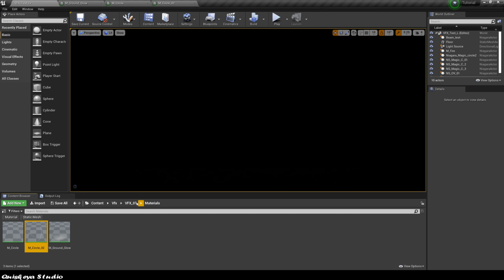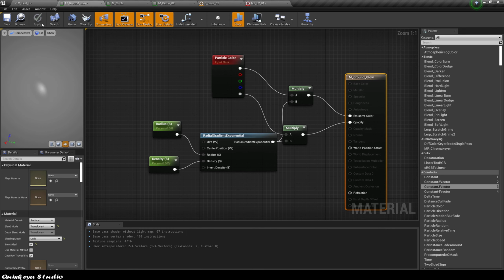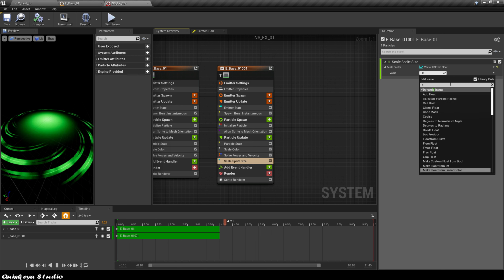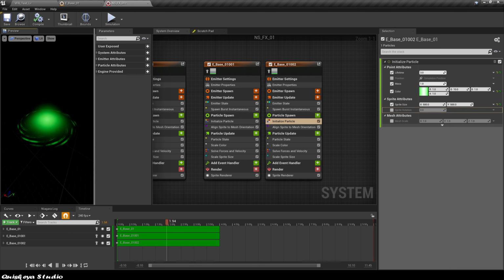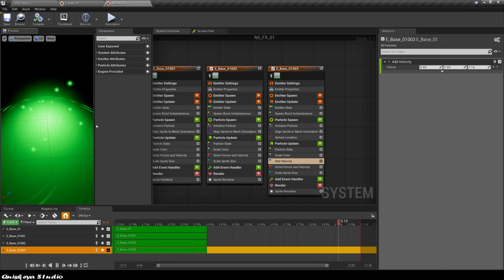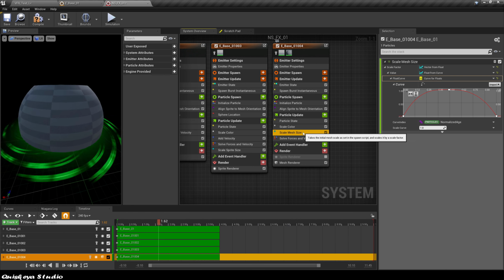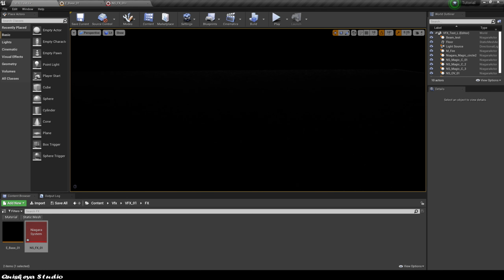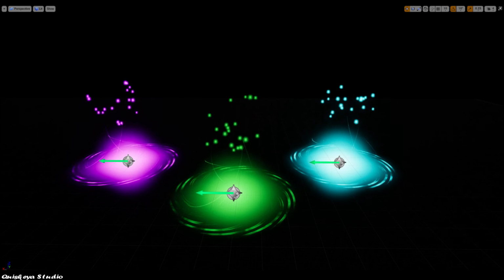UE4 Niagara Tutorial | Magic Orb FX | PART 2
This  is a tutorial on how to use Niagara in unreal to create cool Fx.